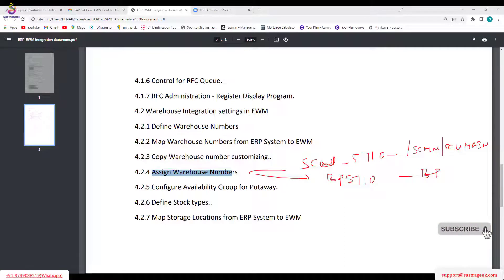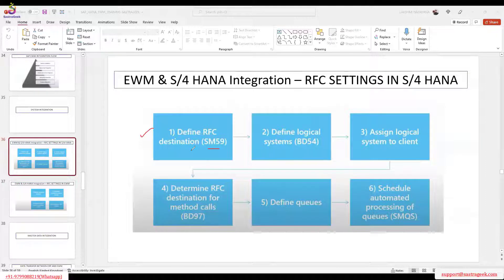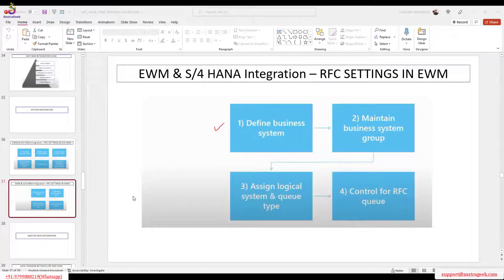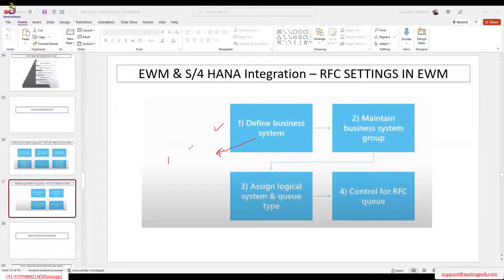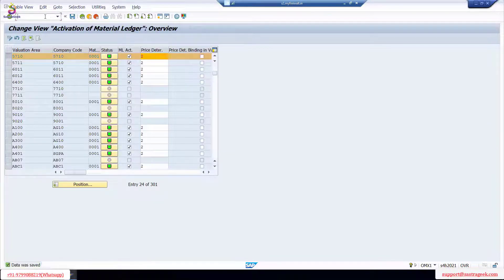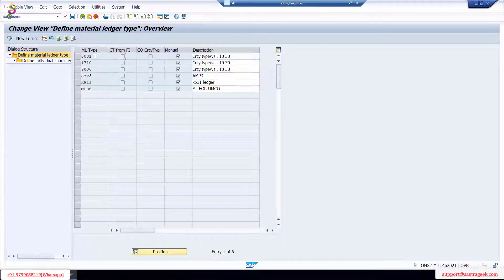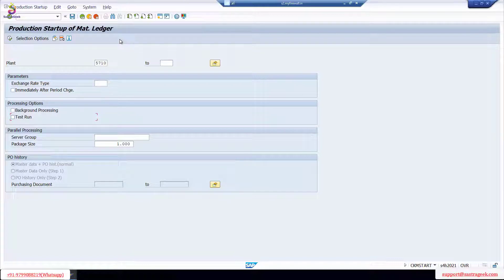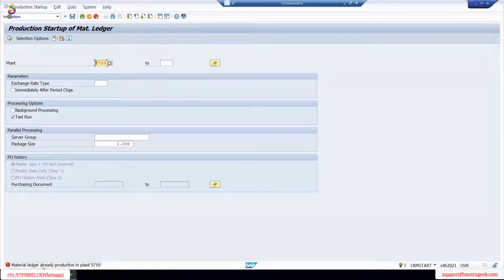EWM Erp integration checks, Availability Group concepts || SAP EWM by Mr. Naidu